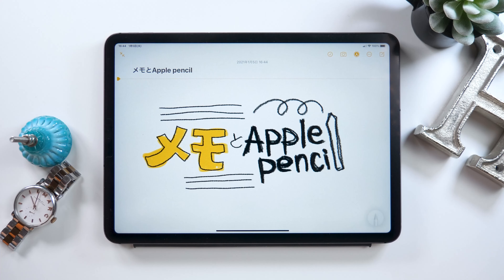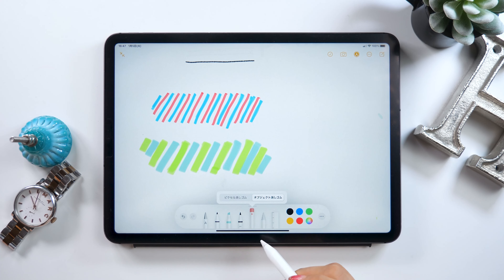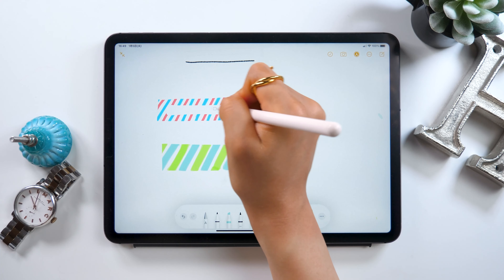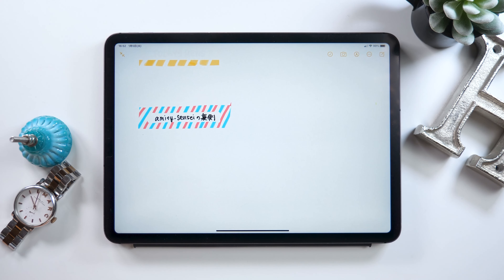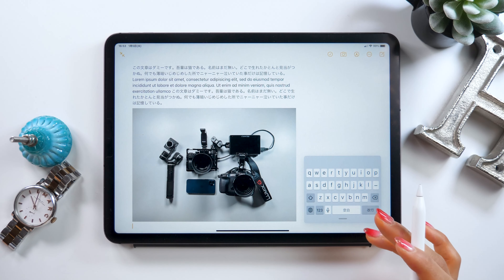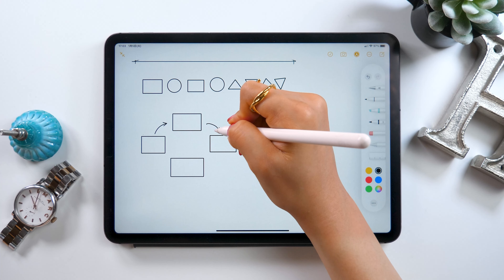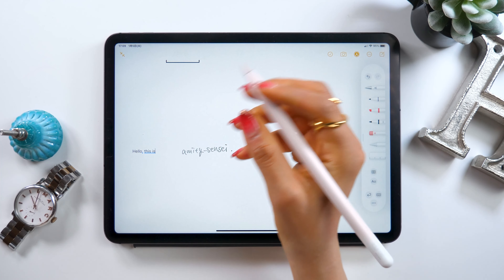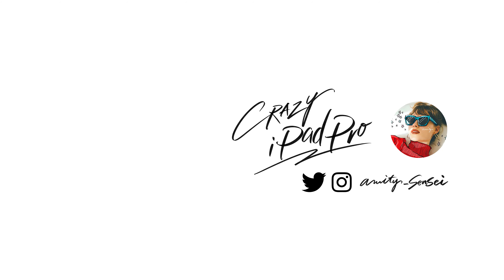Perfect Combination! Apple Notes & Apple Pencil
▼My tools:
・iPad Pro 2018 / 11inch 1TB celler model
・Apple Pencil

+software:
Adobe Premiere Pro/
Adobe Audition /
Adobe After Effects /
Adobe Photoshop /
Adobe XD /

+Recording equipment
▼Camera-Panasonic GH5